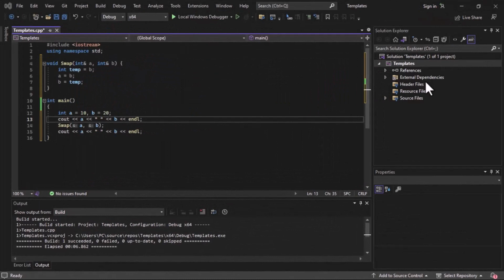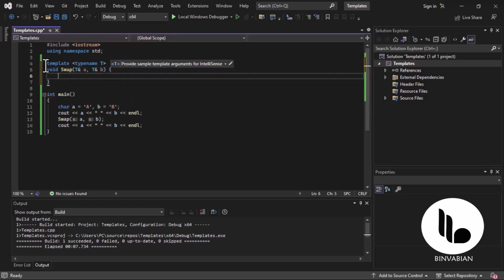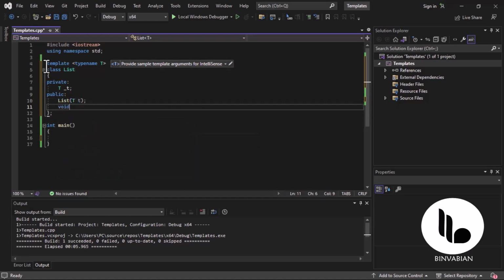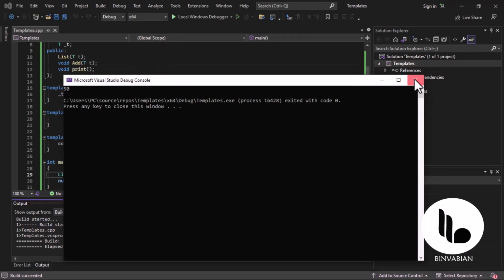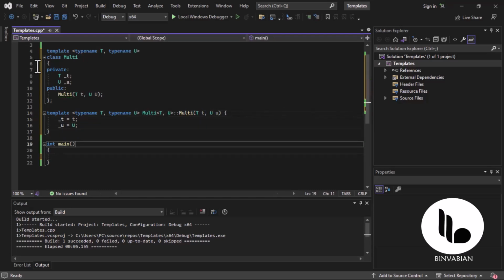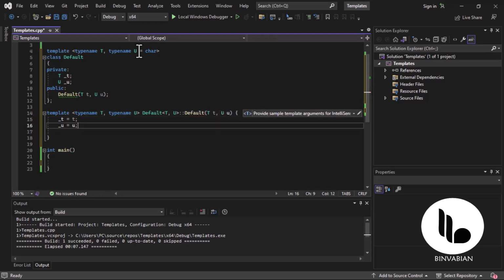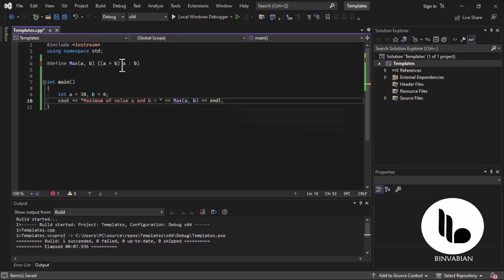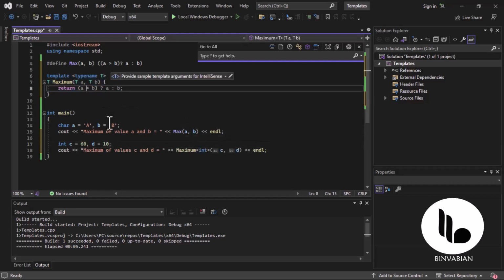C++ Template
In this video, We highlight the template keyword of c++ programming and see how to use this feature. i already talked about the similar generics video too help you understand better.